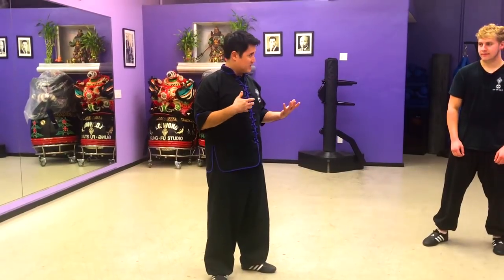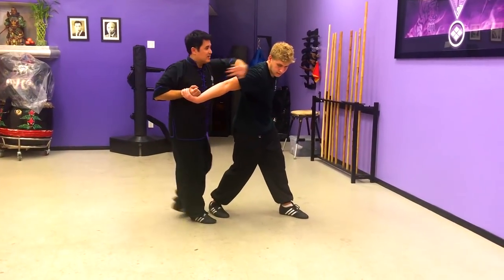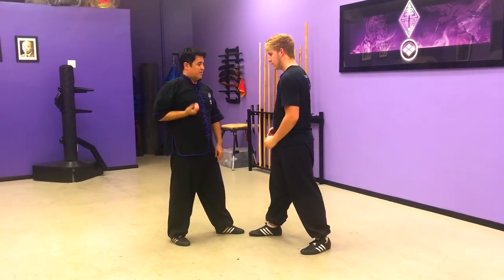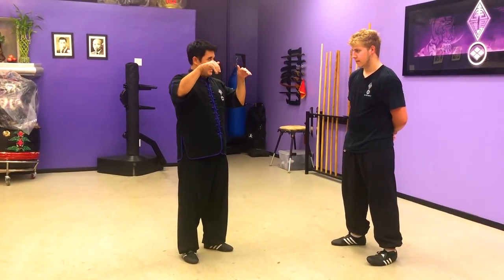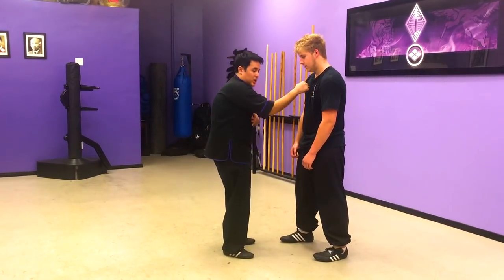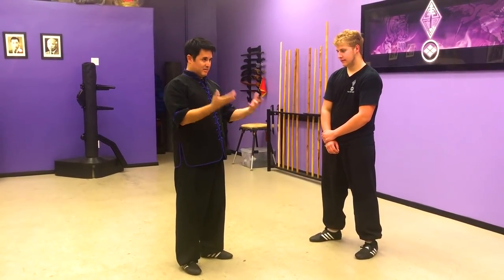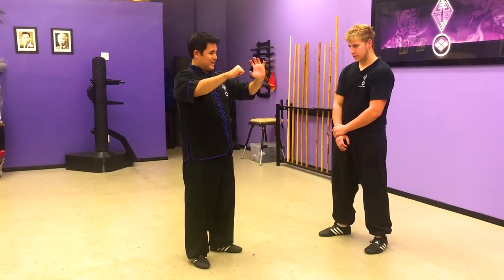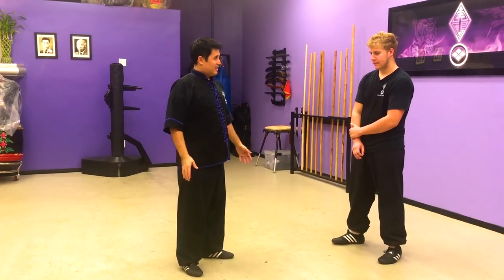Hung Gar 洪家 Tiger Crane Kung Fu Salute Techniques Principles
The following is footage during a class session at Tiger Crane Kung Fu wherein Sifu Kurtis Fujita elaborates on the significance of the iconic Hung Gar Salutation:  "The Tiger and the Dragon come out of the cave".  Fighting techniques as well as philosophical ideology are highlighted in this session.

Sifu Fujita is available for seminars.  Host one at your school or location by contacting him at:

Intro and Tiger Crane Kung Fu Theme Song "Live The Tradition" by Michael Maina.

All Music property of Kurtis Fujita, Tiger Crane Kung Fu.

CGI by Saurav Sarkar

Edited by Kurtis Fujita

Follow Sifu Kurtis Fujita and Tiger Crane Kung Fu on facebook!

Follow Sifu Kurtis Fujita and Tiger Crane Kung Fu on Instagram!

Follow Sifu Kurtis Fujita and Tiger Crane Kung Fu on Google+!